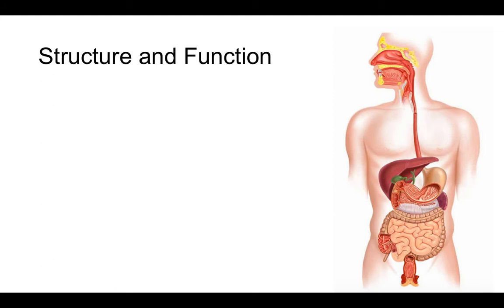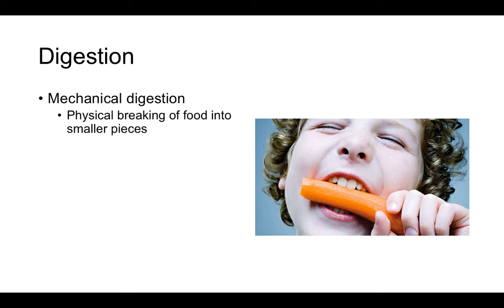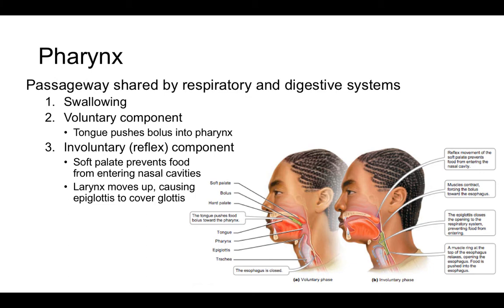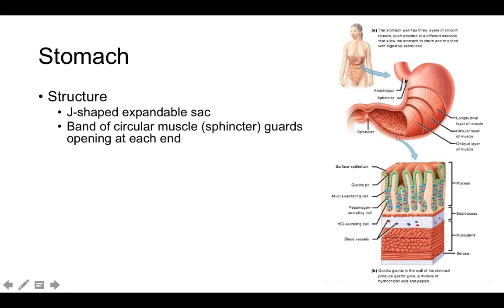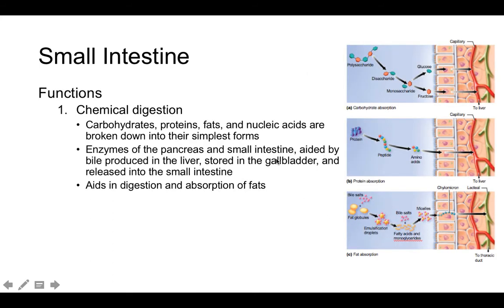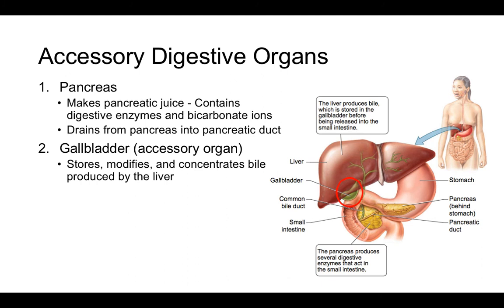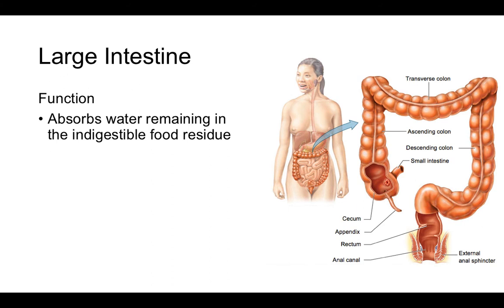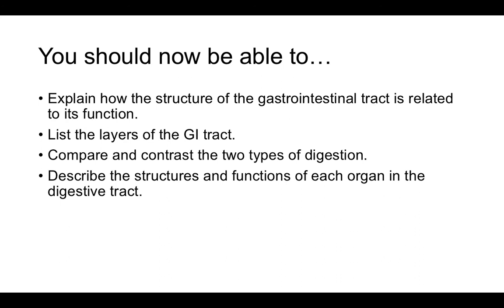FC DIgestion F17